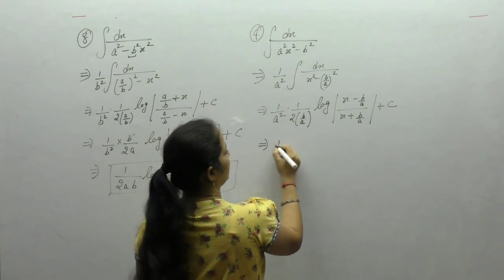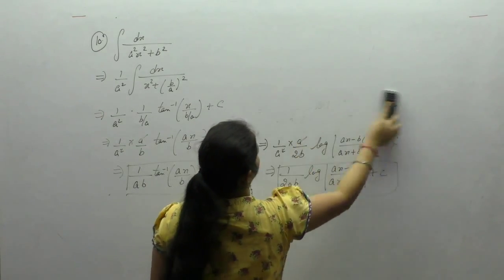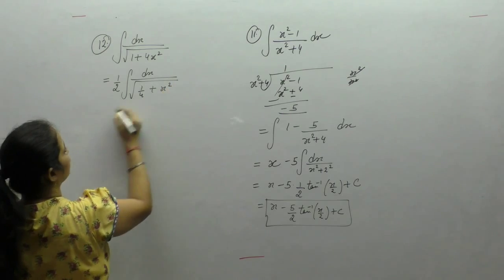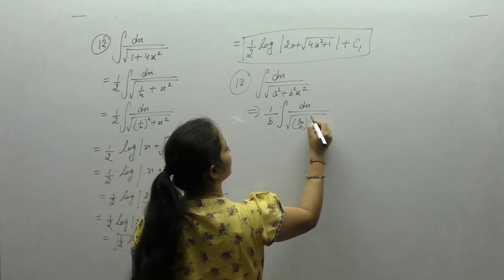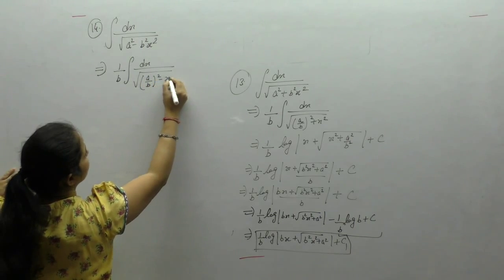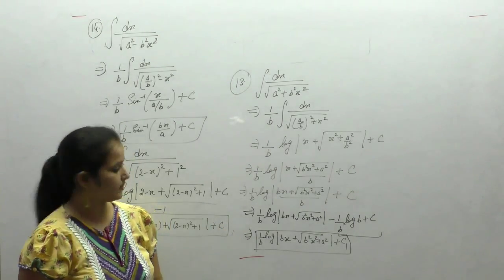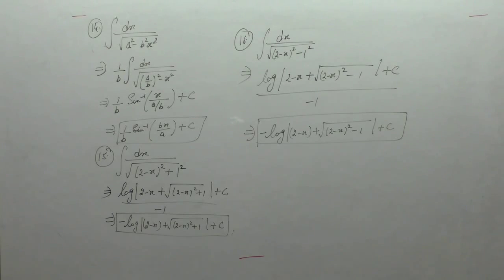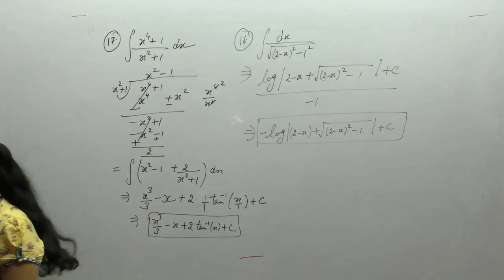Class 12 Maths- Integrals By Using Specific Formulas -2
This Video Contains Solution Of Questions -2,3, 4,5,6,7,8 ,9 of Ex-19.9 Of R.D.Sharma